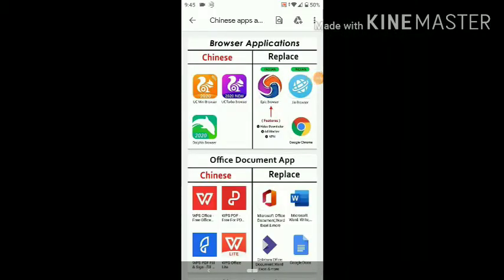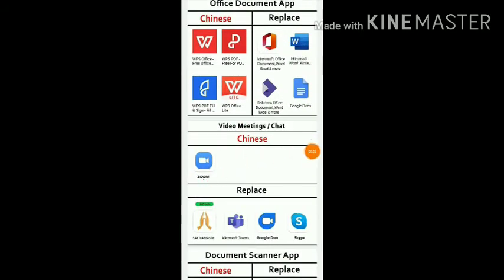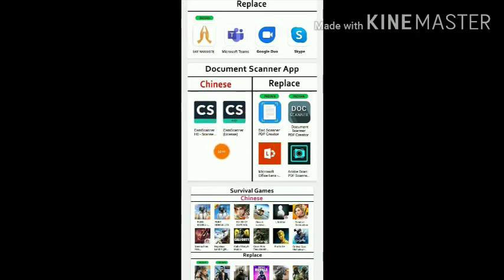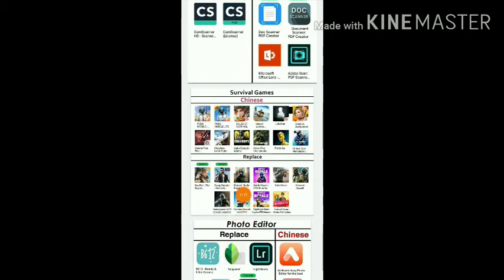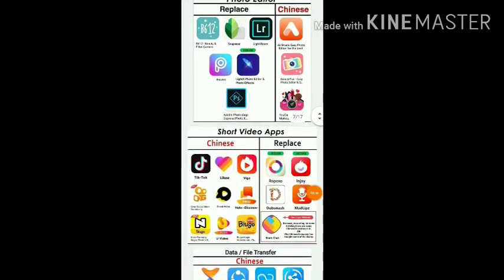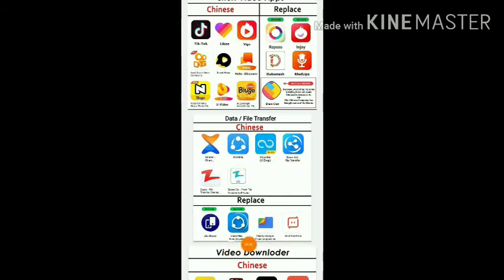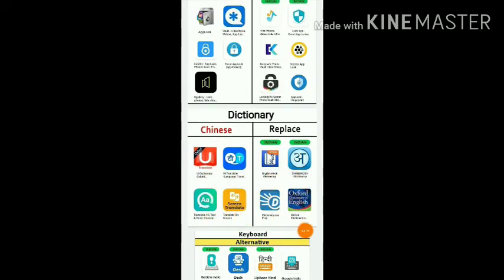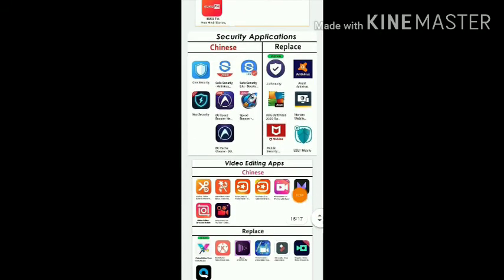Free fire ,pubg ,cod many more games and app are going to be banned